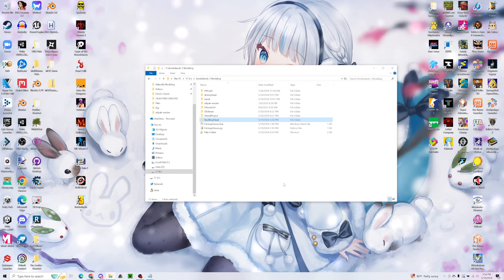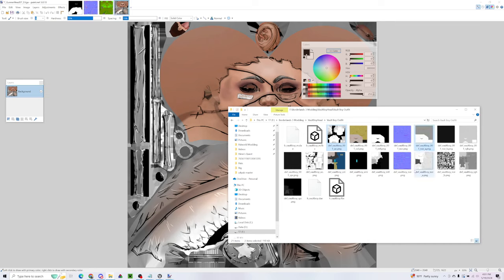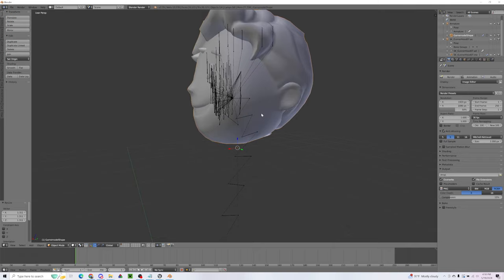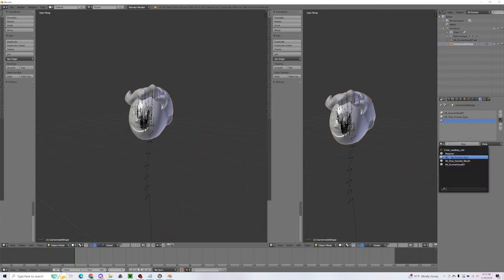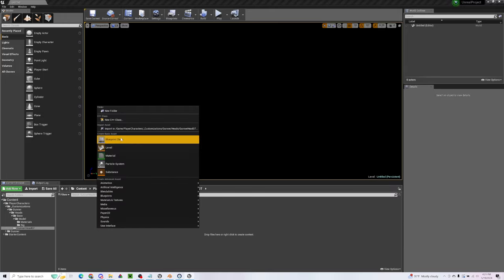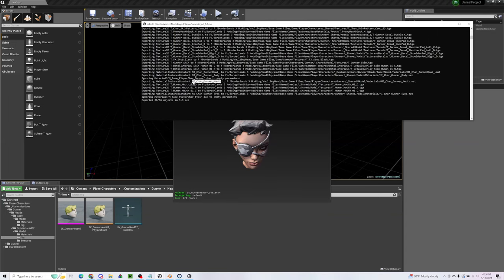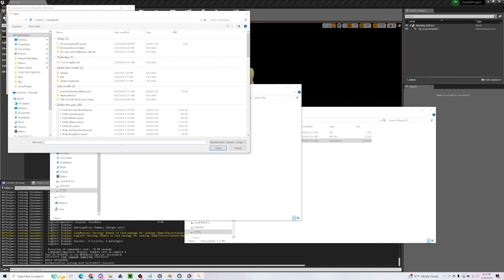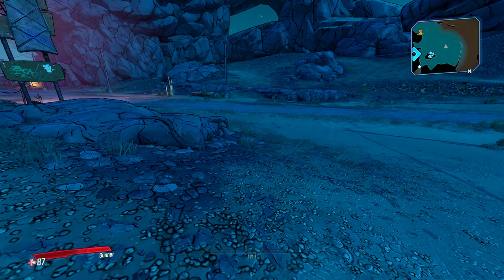How to Mod Borderlands 3 - Model Swaps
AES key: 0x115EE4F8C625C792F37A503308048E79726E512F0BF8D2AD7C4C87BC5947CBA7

The Smoovers channel is run by the 3 Smoovers
David (Cyan)
Ryan (Purple)
Cam (Blue) @theboxcam